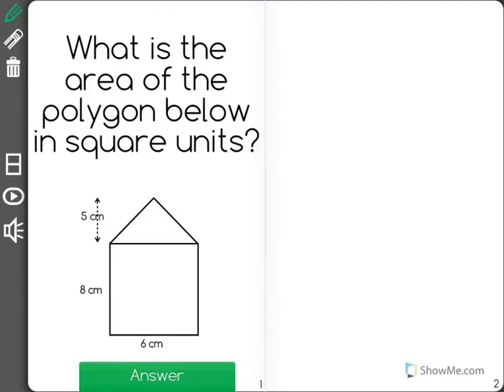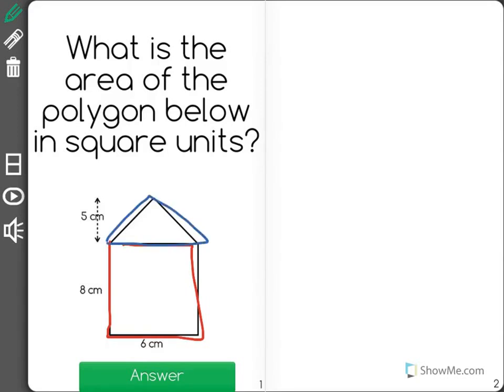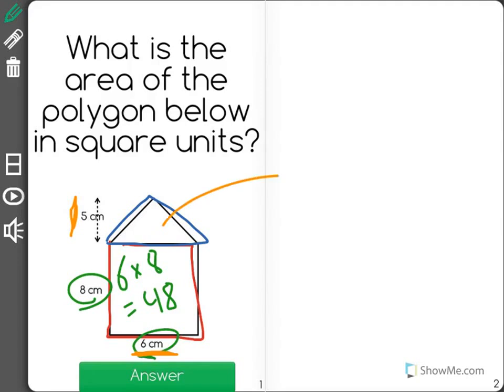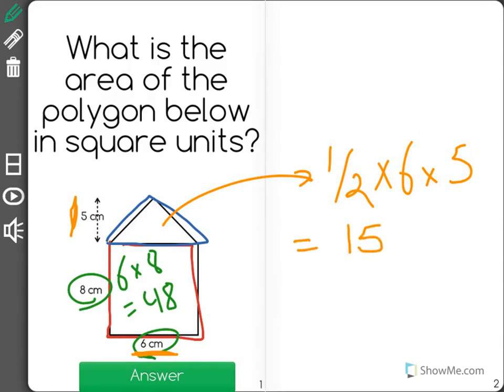[6.G.1-5.0] Polygon Areas - Common Core Standard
Find the area of polygons by composing into rectangles or decomposing into triangles in the context of solving real world and mathematical problems